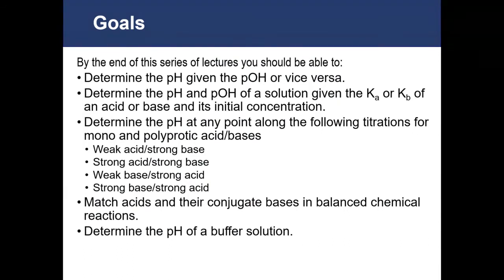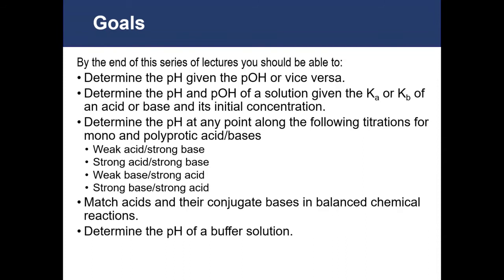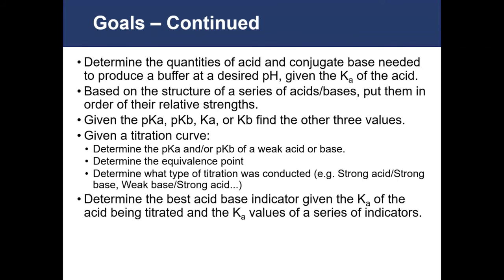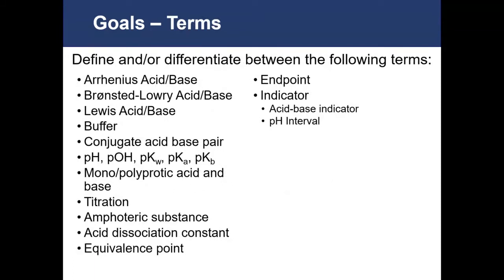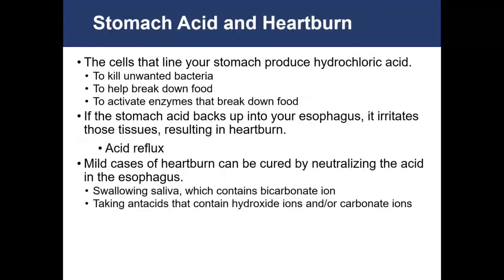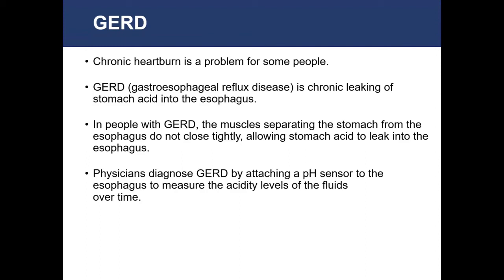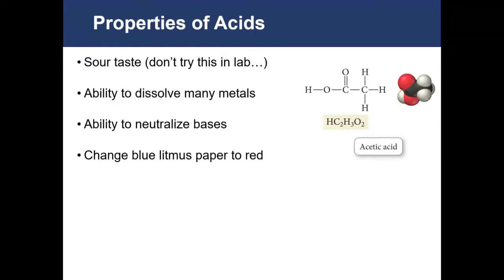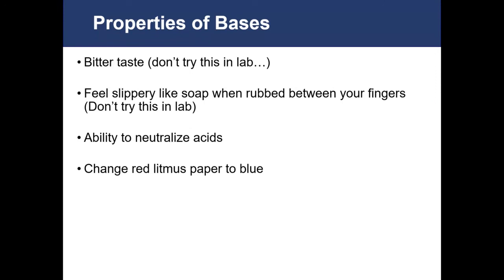01 Acid Base Overview final